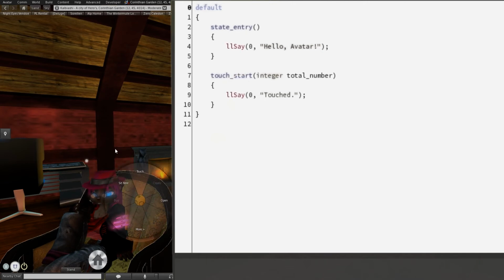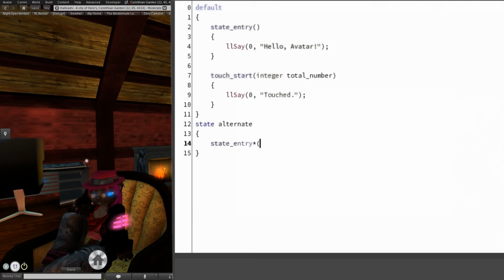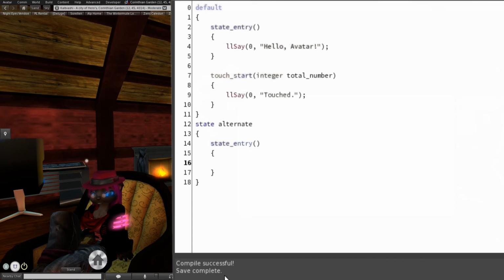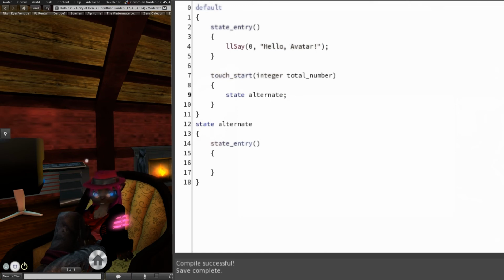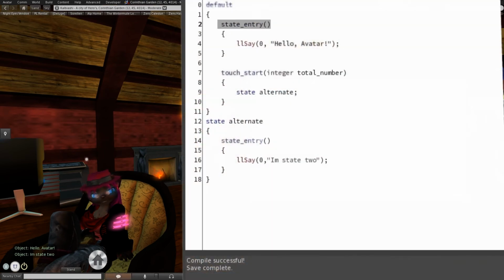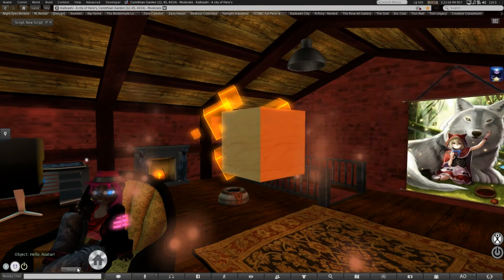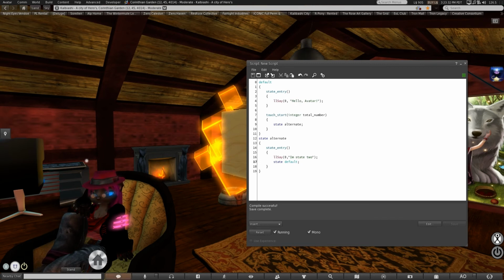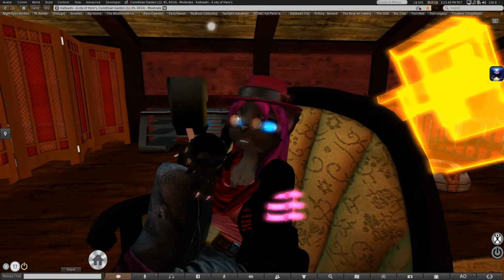LSL Decoded Ep 1 - Script State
This series examines individual lines, commands, and handlers in LSL code.

Here I explain script states and how to change between them.